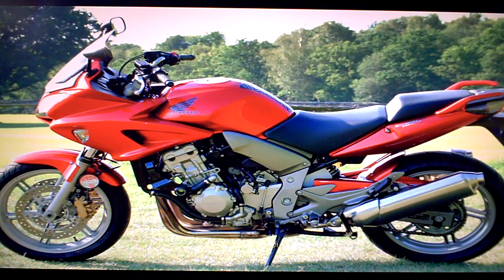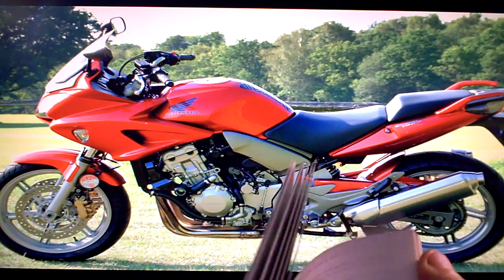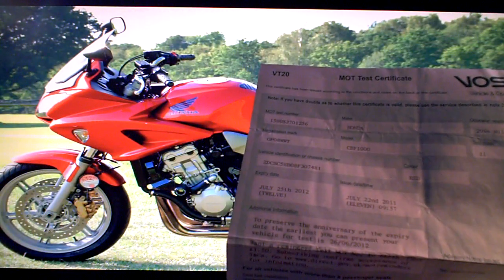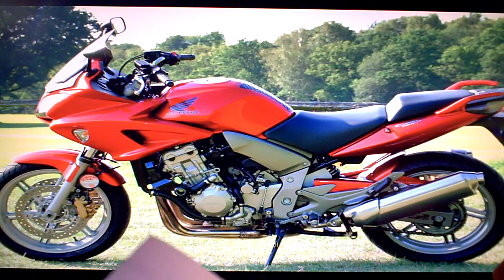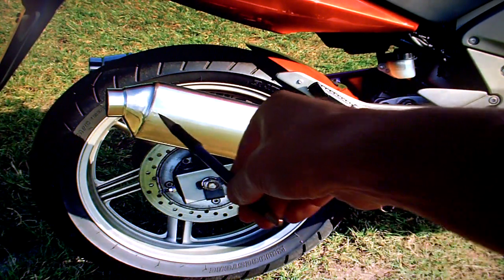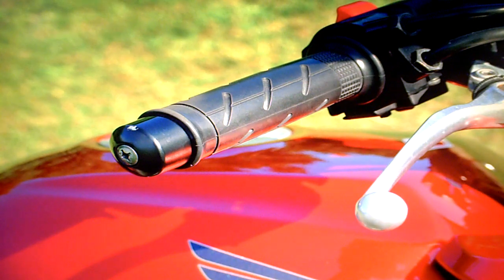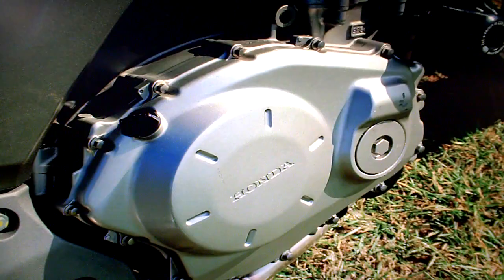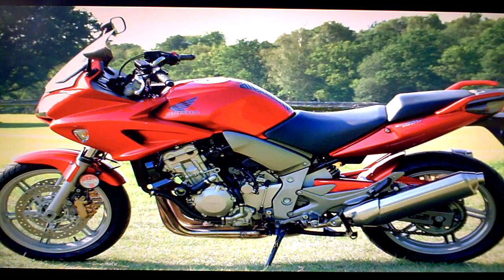Honda CBF1000 A--8 3K FSH £1 Start (ABS Version)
This is an all round good bike with no work to be done. It is a UK model that has been sitting around unused for a while, and the machine must now be sold, so the bike is entered in to this auction for a quick disposal.